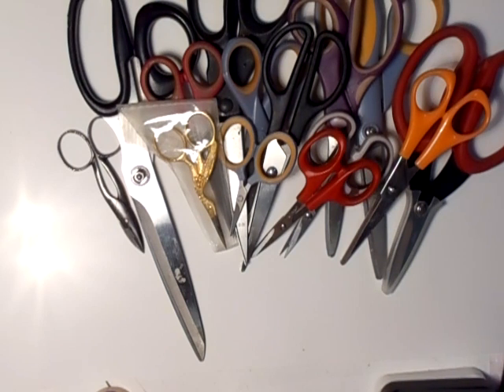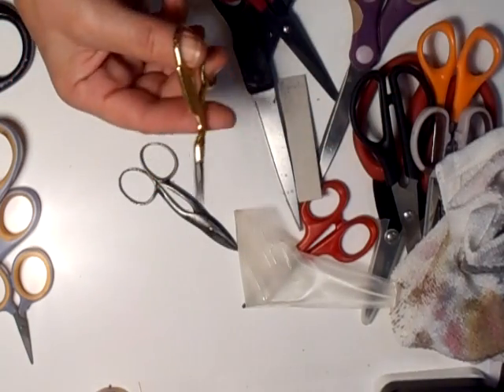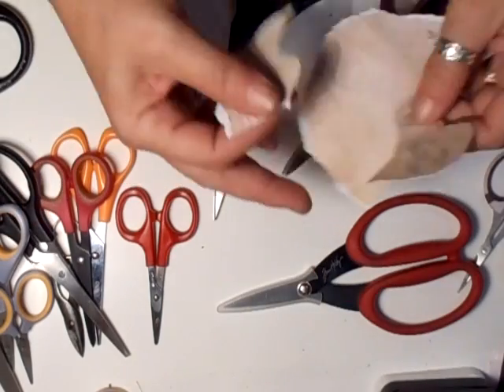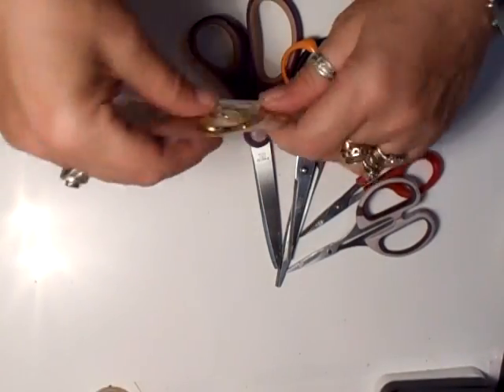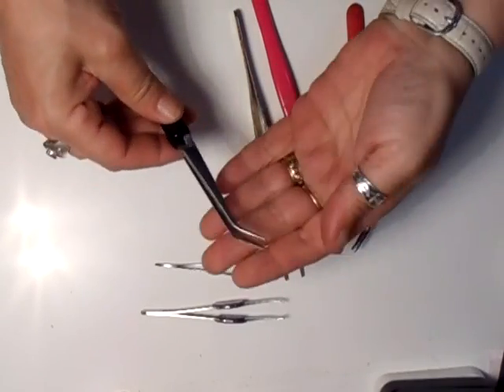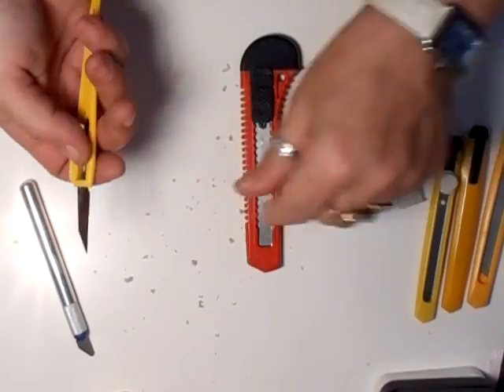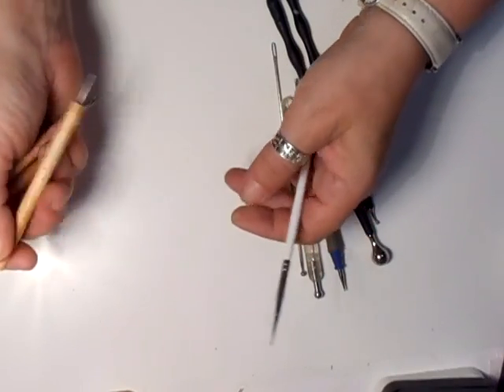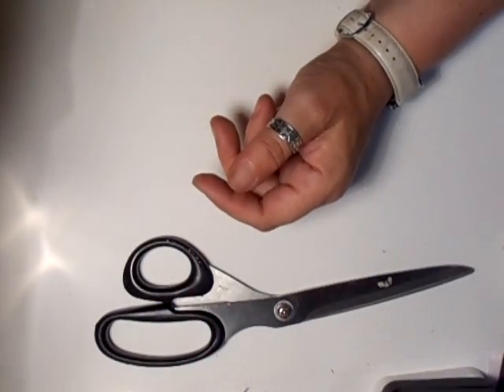Tools Of The Trade - jennings644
These are just some of the tools I use and I explain why I have so many of each and what each one is used for!! xx